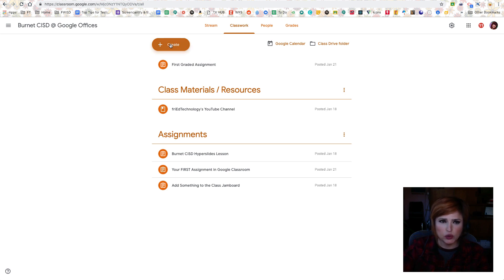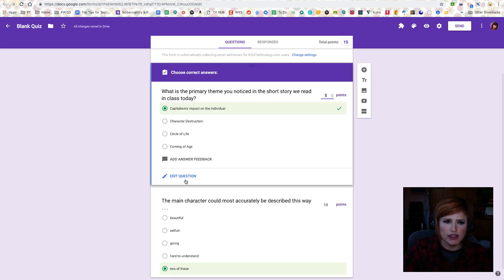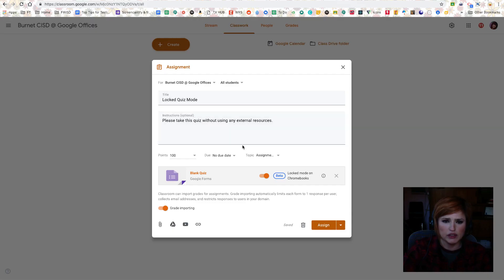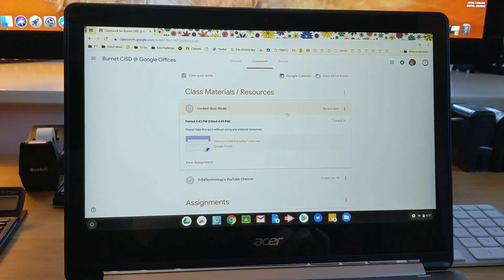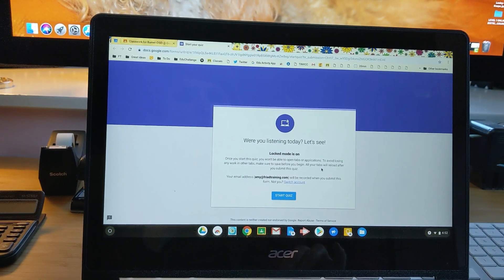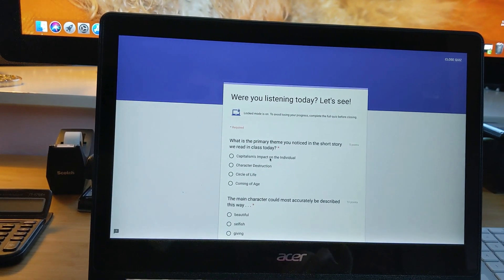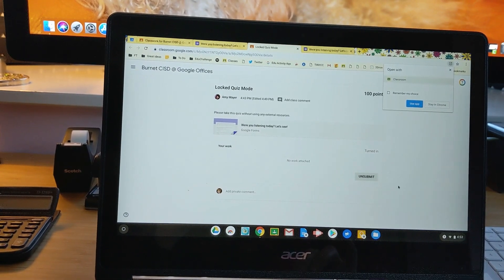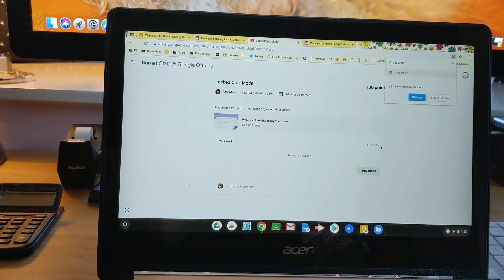Locked Quiz Mode on Chromebooks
Hey there, hi there, ho there, neighbor! Google has recently released into beta a feature many teachers have wanted for a LOOONNNGGG time, LOCKED QUIZZES, that means that students would not be able to go to another tab and "GTS," or "Google That Stuff."

If you do not see locked quiz mode as an option in Google Classroom and you would like to start trying it out now, here is the link to sign up for the beta